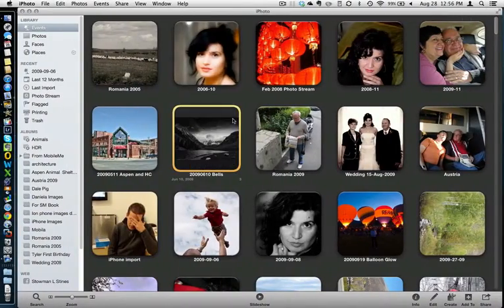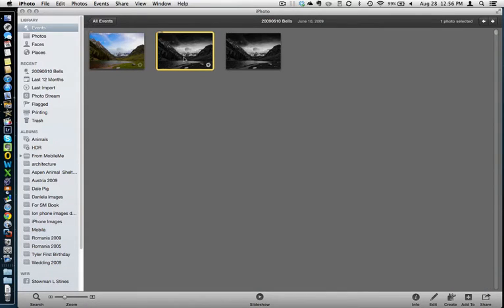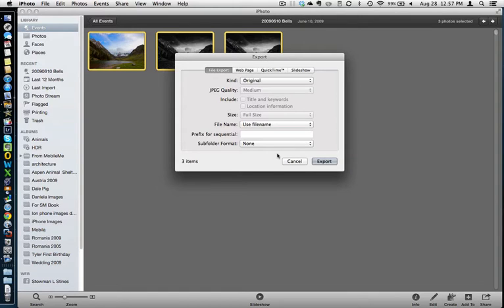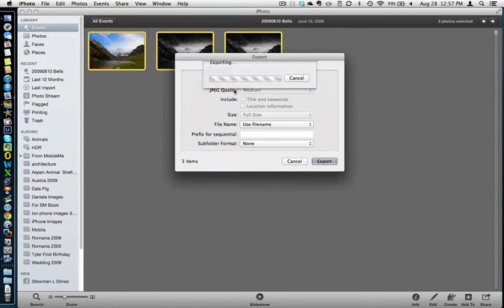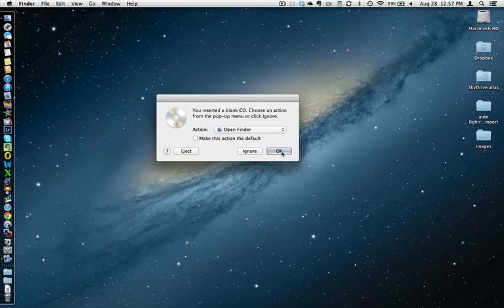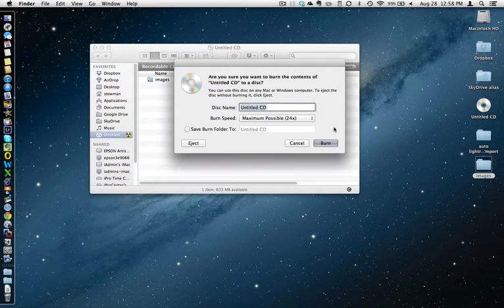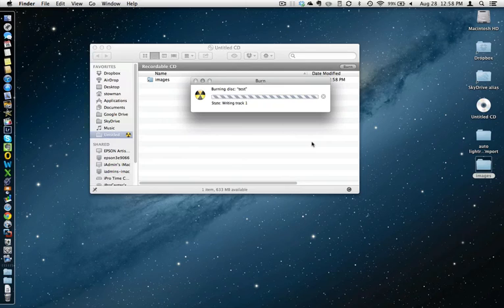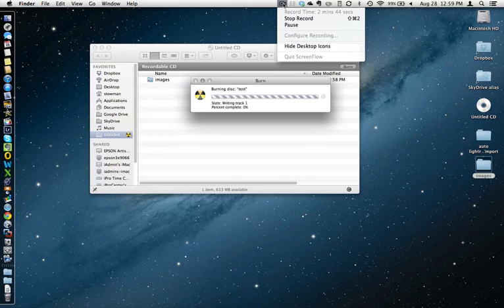iPhoto 11 Export and Disc Burn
The quick video tutorial how to export your images from iPhoto 11, and burn them on a CD or a DVD.